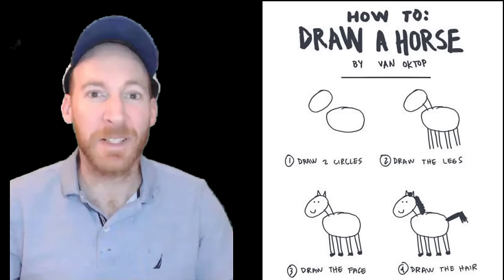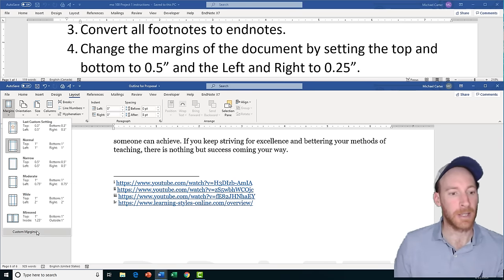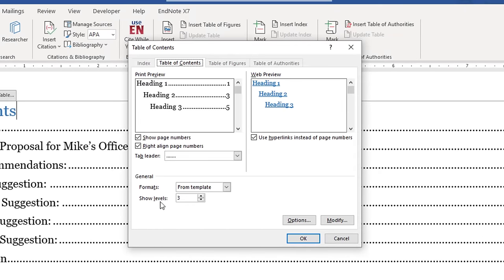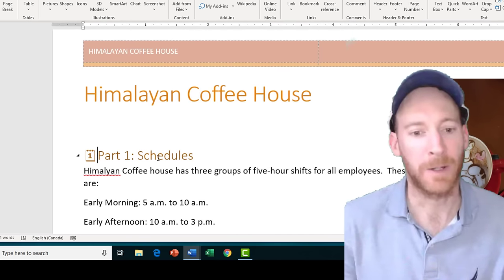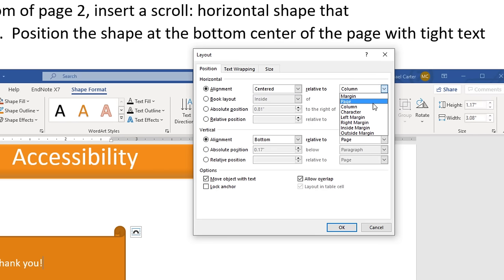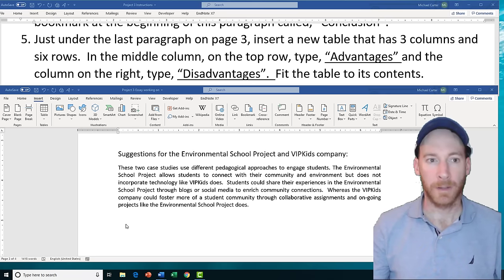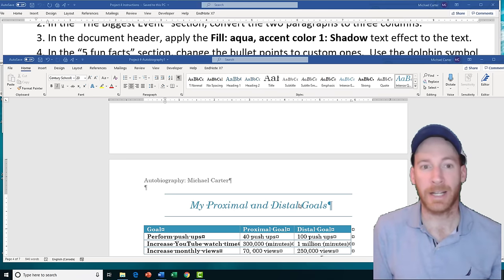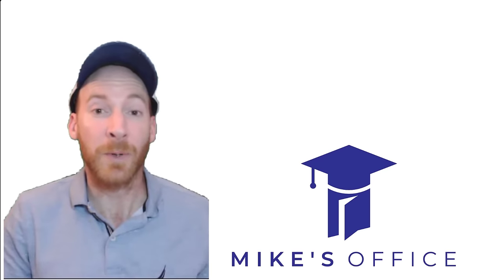Word 2019 (MO-100) Practice Exam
Let's practice together for your MO-100 Word 2019 exam! The video will help you access some of the most challenging skills that you need to demonstrate to pass your MO-100 exam so that you can pass the exam and unlock new opportunities for yourself!

OR...
For a full course to prepare you for the exam, click here for my full online course on Udemy for just $12.99!

Time Stamps:
00:00 Intro
00:18 Mike gets attacked by birds
00:43 Meme that represents MO-100 exam
1:22 Link to Patreon
1:31 Remove compatibility mode in a document
3:04 Save a Word document as a text file
3:57 Convert all footnotes to endnotes
5:04 Change the margins in a Word document
5:49 Check a Word document for accessibility issues
7:12 Clear all formatting
8:40 Set table spacing
9:32 Change a table of contents so only heading 1 headings show
10:19 Set line spacing to 1.4 lines, or use the "multiple" line spacing option
12:38 Display a header on every page except the first one
13:32 Insert symbols with a specific character code in Word
14:40 Apply a shape effect to a SmartArt graphic
15:54 Change text wrap to a square text wrap
16:18 Add a category file property
17:17 Insert a shape and position it at the bottom center of the page
19:29 Find and replace text in a document
20:05 Continue numbering in a bullet list
21:37 Resolve a comment in a Word document
22:28 Add a bookmark
23:17 Create a table and auto fit the contents
24:47 Apply a style set to the entire document
26:09 Apply a style to text in a document
26:44 Add a continuous section break
27:45 Convert a paragraph into 2 or 3 columns
28:55 Apply WordArt to a header
29:42 Change bullet points to symbol bullet points
30:47 Insert a footnote
32:03 Accept and Reject tracking changes in a word document